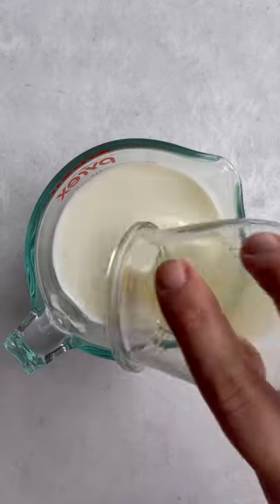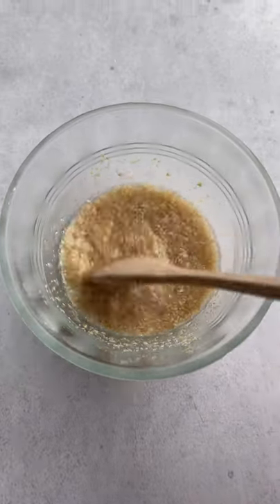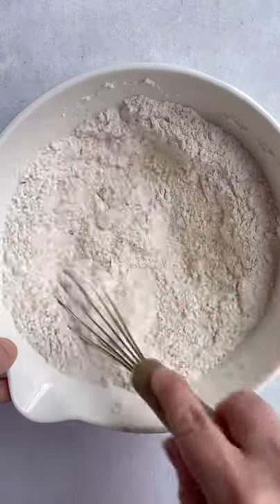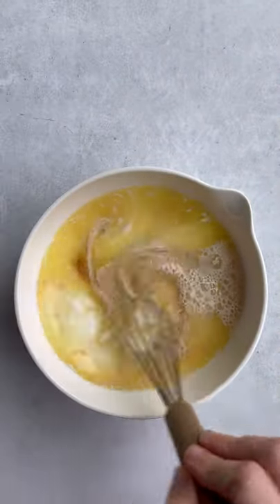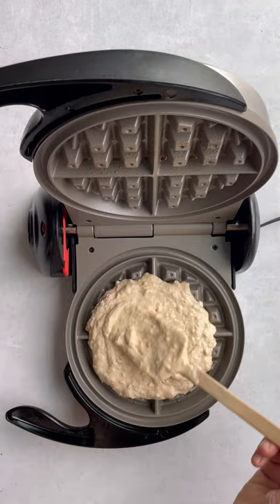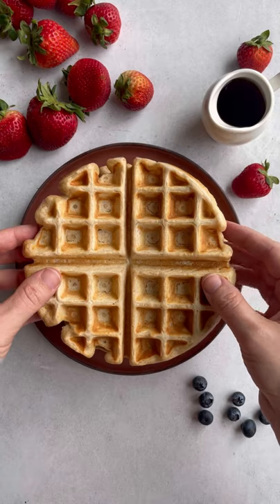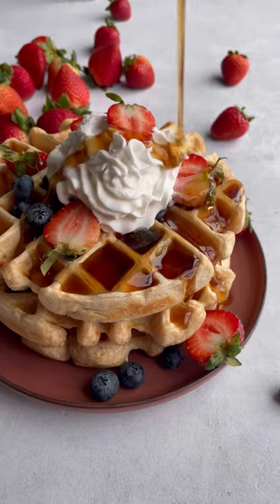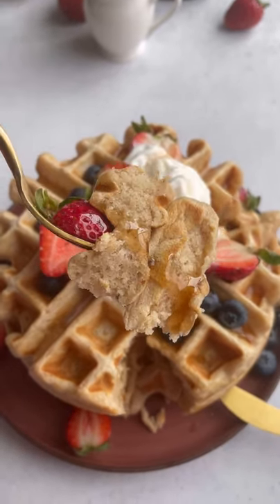EASY Vegan Waffles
•SERIOUSLY obsessed with how fluffy and delicious these Vegan Waffles are! Let me show you how to make them!
Here's what you'll need:
Flax Egg:
• 1 tablespoon flax seeds
• 2 tablespoons warm water
Vegan Buttermilk Substitute:
• 2 cups dairy free milk
• 2 tablespoons lemon juice, freshly squeezed preferred
Additional Ingredients:
• 2 ½ cups all purpose flour
• 1 tablespoon baking powder
• ¼ cup brown sugar
• 1 teaspoon ground cinnamon
• 4 tablespoons vegan butter, melted
• 1 tablespoon vanilla extract

To make:
Make the Flax Egg: Combine the ground flax seeds and water in a small bowl and set it aside until ready to use.
Make the Vegan Buttermilk: Combine the milk and lemon juice and in a small bowl and set it aside for five minutes.
Make the Waffles:
Preheat your waffle iron according to the manufacturer’s directions.
In a large bowl, whisk together the flour, baking powder, brown sugar, and cinnamon.
In a small bowl, whisk together the flax egg, vegan buttermilk, melted butter, and vanilla extract.
Add the wet ingredients to the dry and stir just until combined– make sure not to over-mix! A few lumps are okay.
Spray your waffle iron with nonstick spray and add enough batter to fill the waffle iron, leaving about 1” around the edge. In my 8” waffle iron, I use 1 cup of batter. Cook the batter until the waffle is golden brown and crisp around the edges– about 3 minutes.